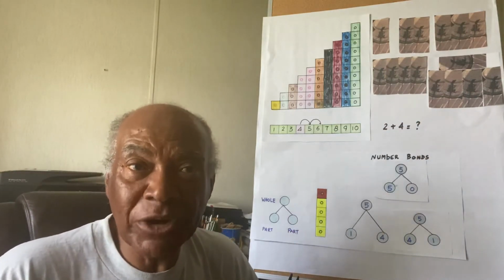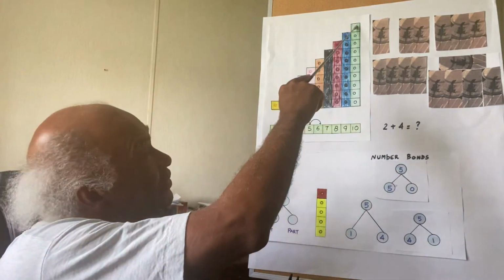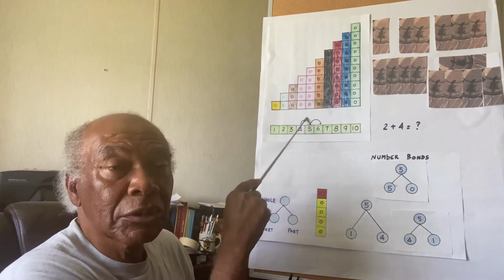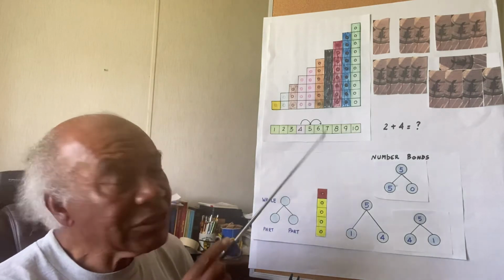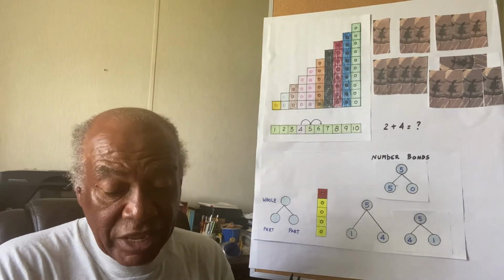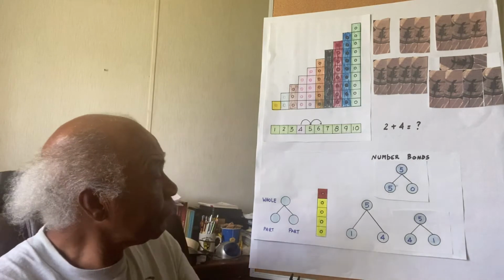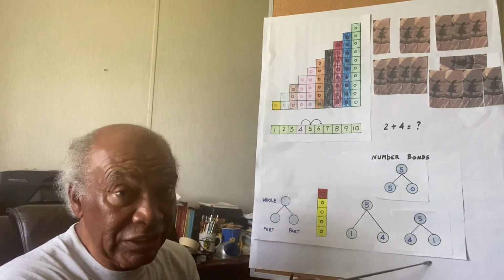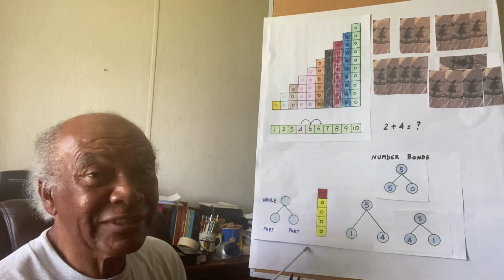Oconrook Review Addition Facts and Number Bond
this video is to review Addition facts and talk about Common Core and how the lesson affects PreK, K and First Grade